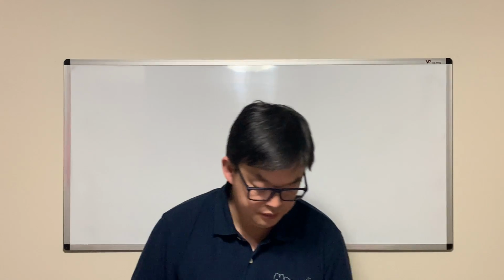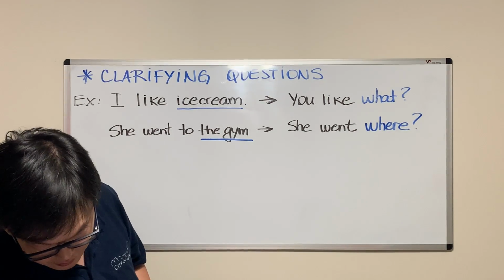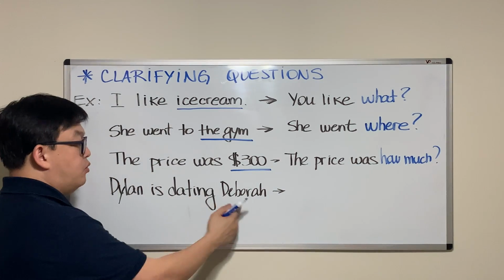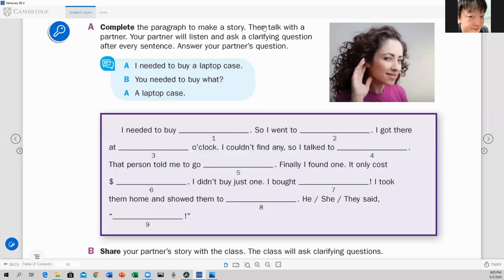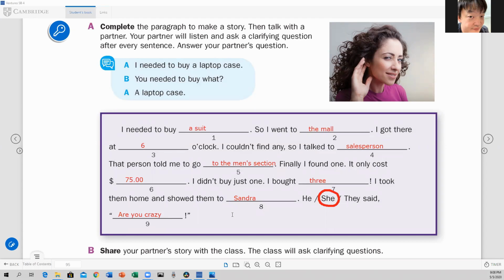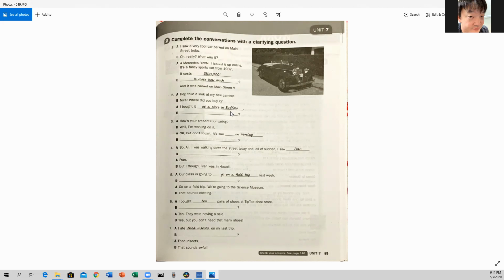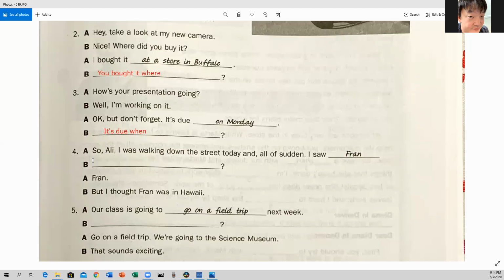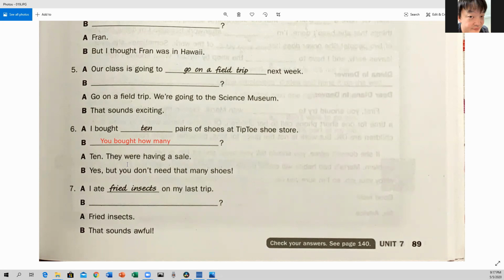Yang, Daniel Eastland Ventures4 MAY072020 PART3